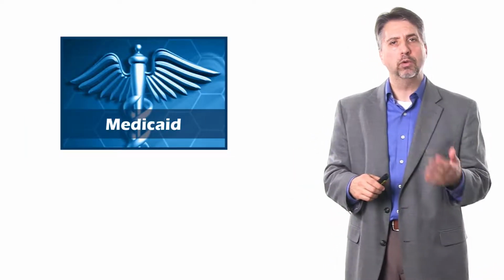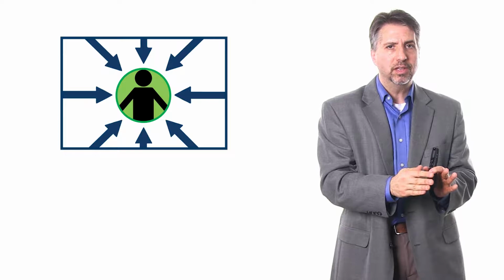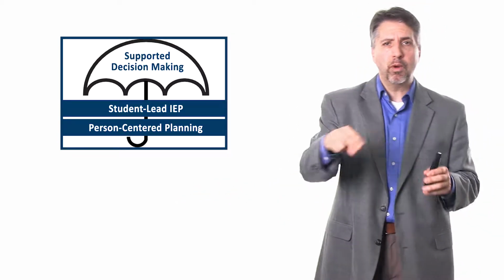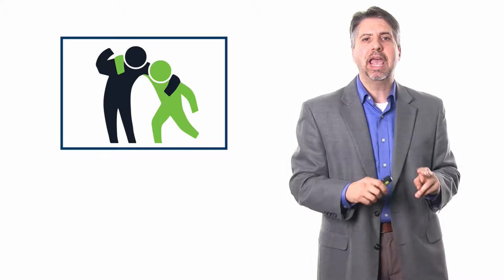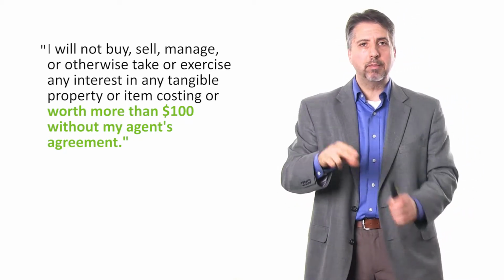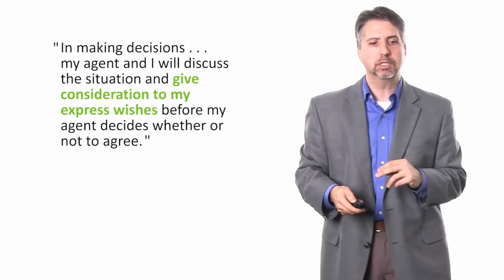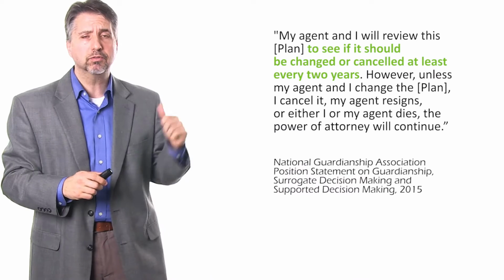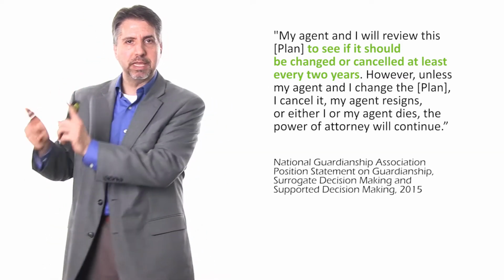From Theory into Practice: Medical and Financial Decisions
Jonathan Martinis highlights everyday opportunities for creating support for a person in making choices, while still promoting their self-determination.